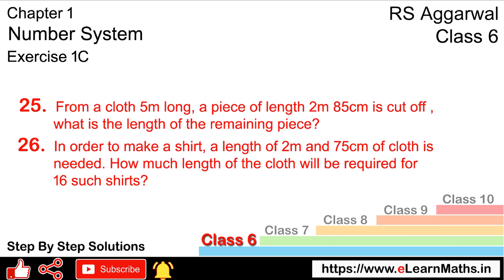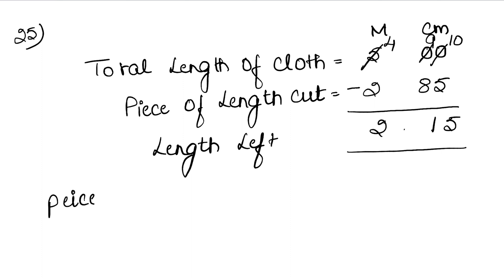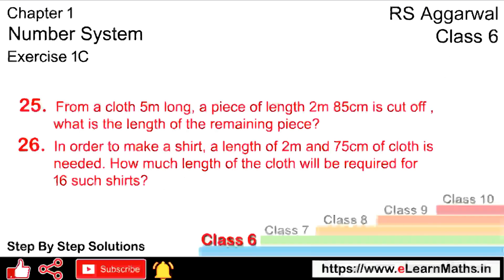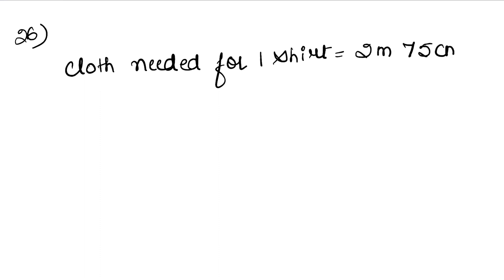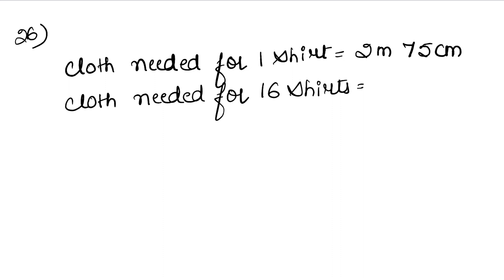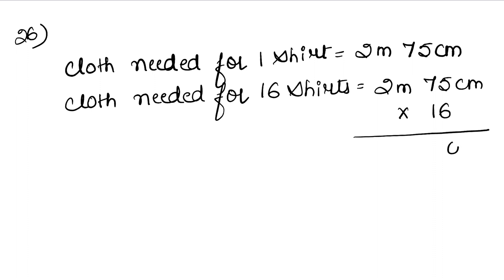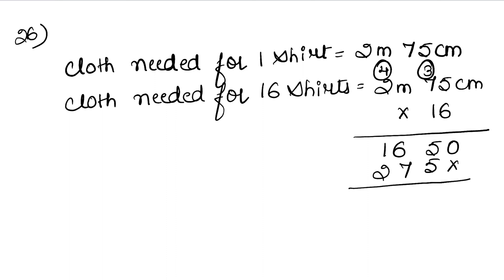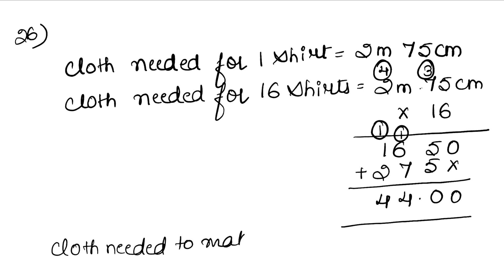Number System | Class 6 Exercise 1C Question 25 Question 26 | RS Aggarwal | Learn Maths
Class - 6
Chapter - 1 - Number System
Exercise - 1C
Welcome to Learn Maths. This video will solve the Question 25 and Question 26 of exercise 1C. Please share your queries and feedback in comments section.

Regards,
Garima Agarwal